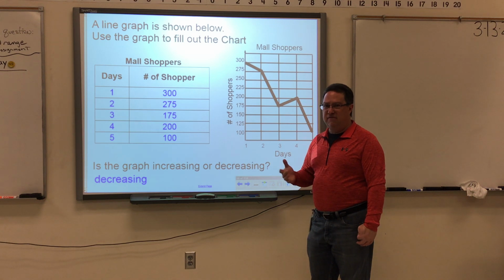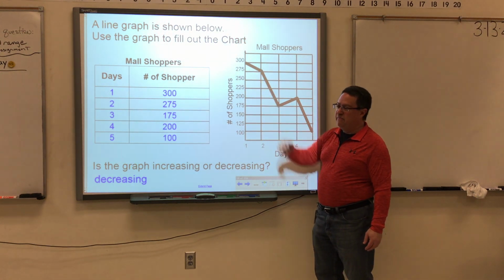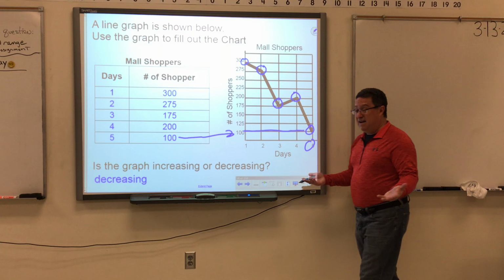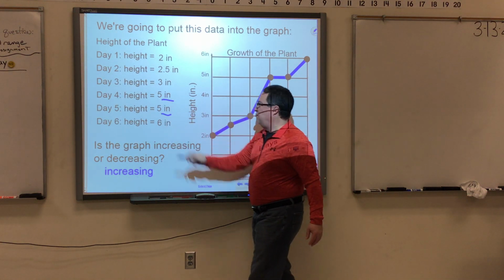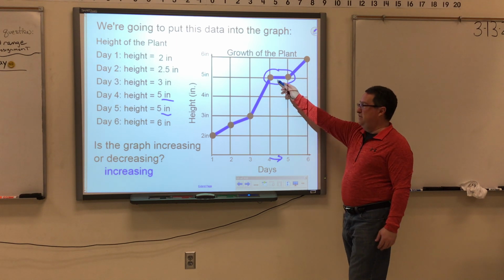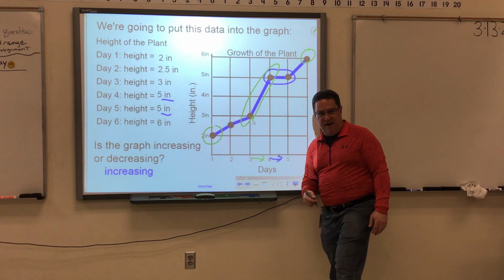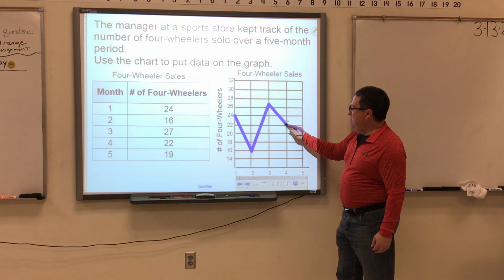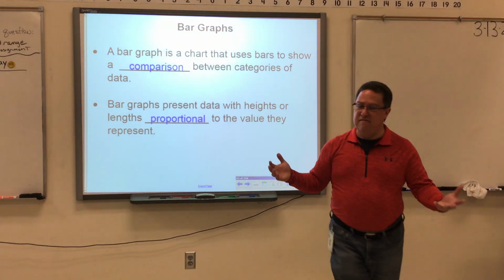Line Graphs Part 1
Line graphs, what are they?